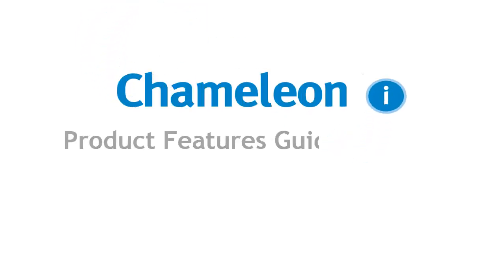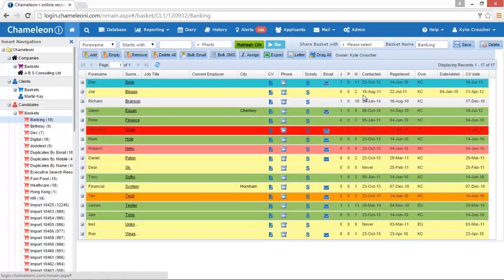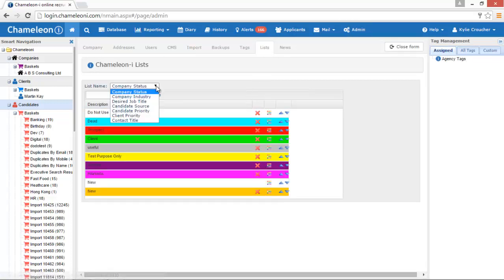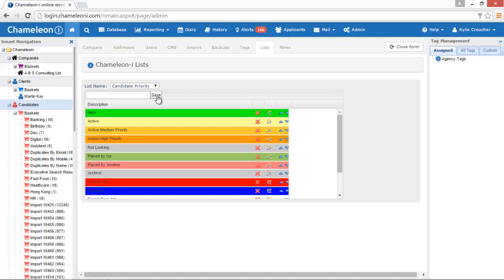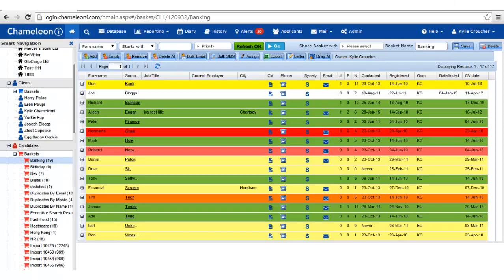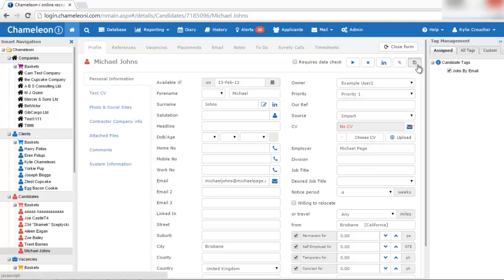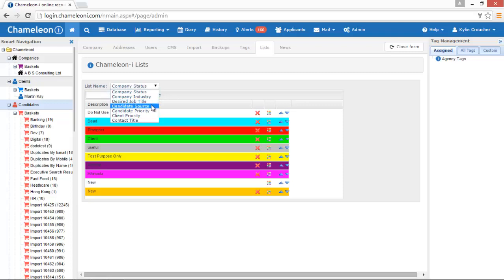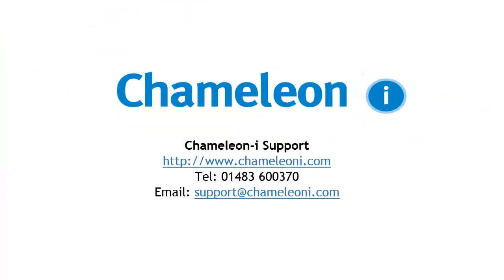Priority Filters at Chameleon-i Recruitment Software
Organising your search results using filters.
Chameleon-i allows our users to define and set their own filters, unique to your agency and specific to each record category type. Simply set your desired filters by name and colour to display in your search results to easily identify records by filter type. Pre-select filters to include or exclude records from your search results, helping reduce time spent sorting through unwanted company, client or candidate records.